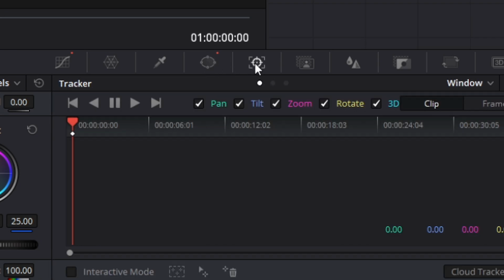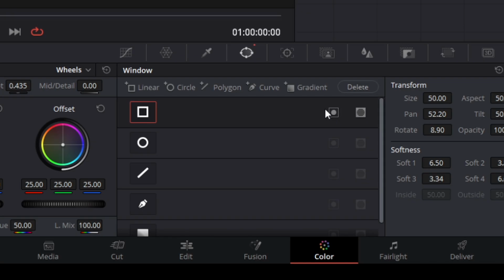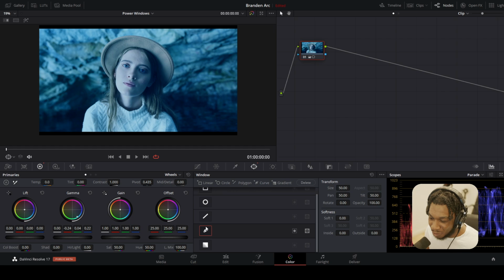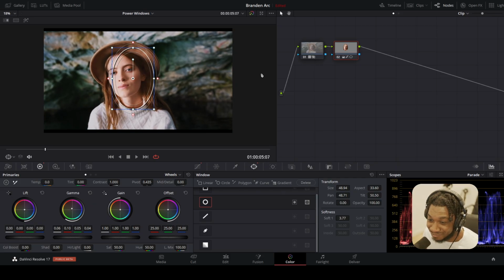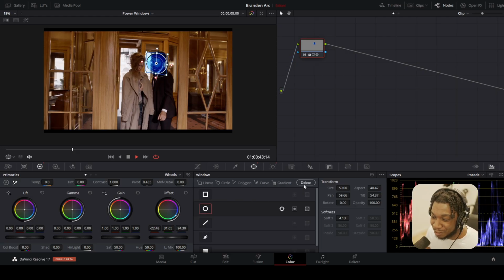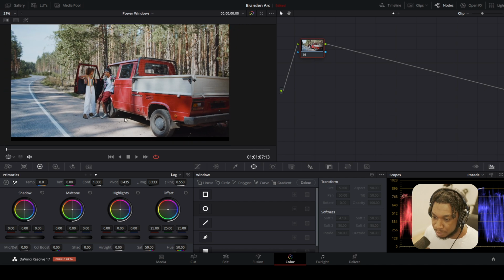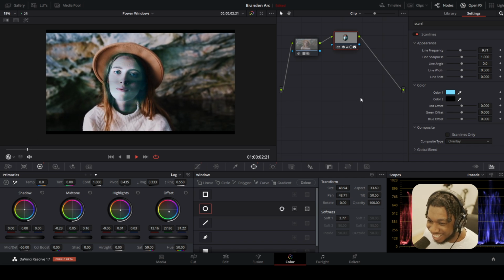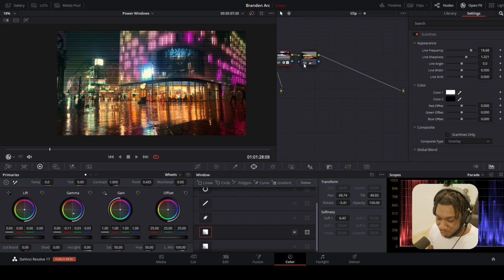Power Windows In Davinci Resolve 17/18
So today's video is a complete guide to Power Windows within Davinci Resolve 17!
Everything from what they are, how to use them effectively and why you should be using them!
We will also briefly go over how to turn a power window into a mask!

🎙My Gear!